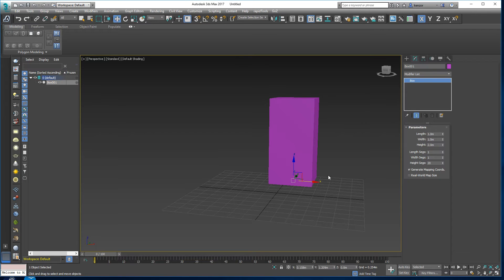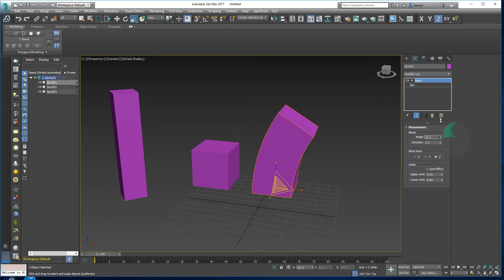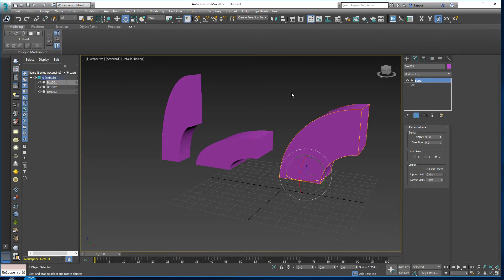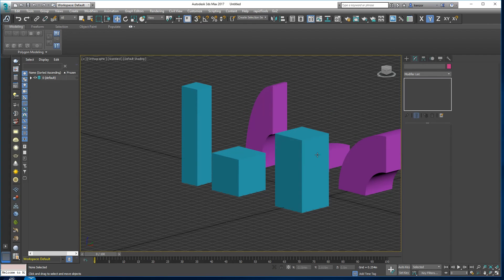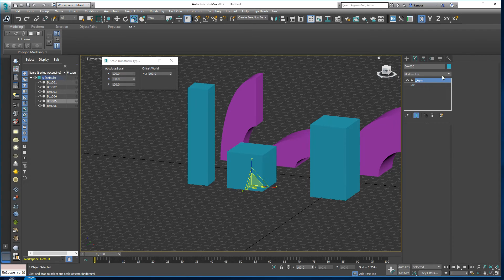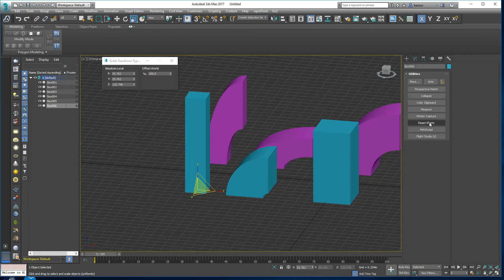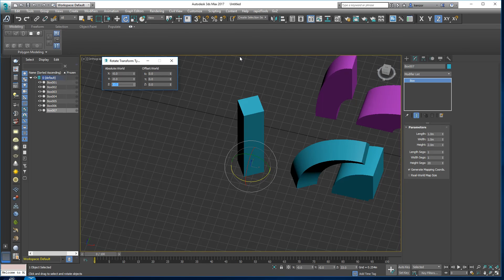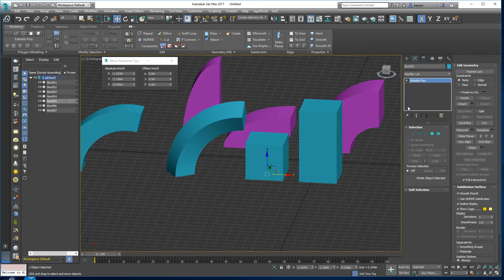Intro to 3dsMax 07:Reset Xform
Reset Xform is somewhat like Mayas freeze transform. It's needed to fix issues that can be caused by non-uniform transforms of 3dsMax Geometry